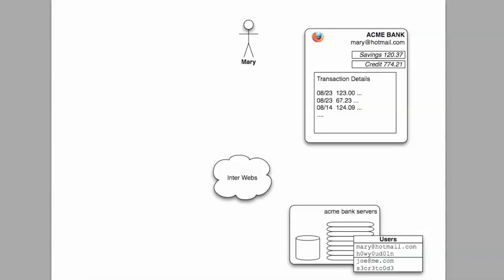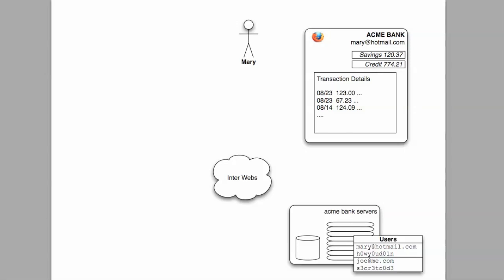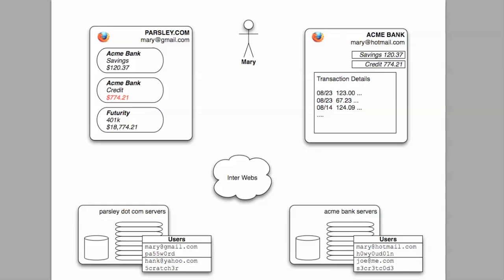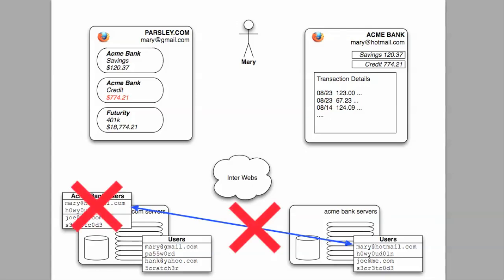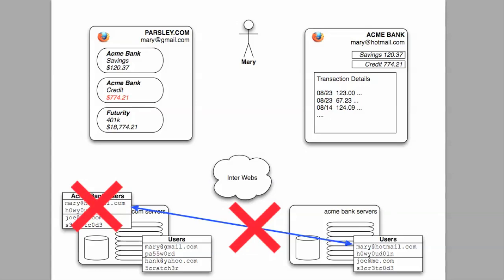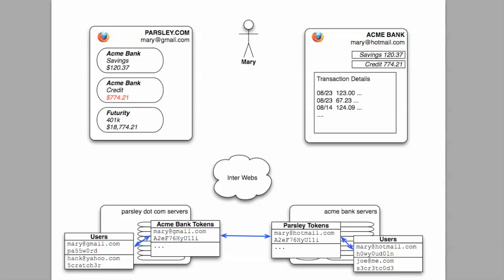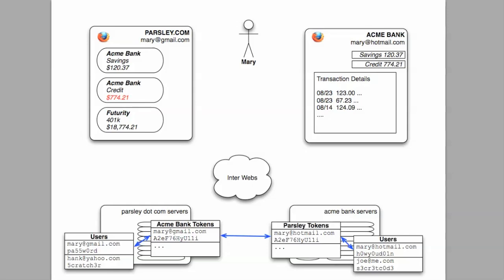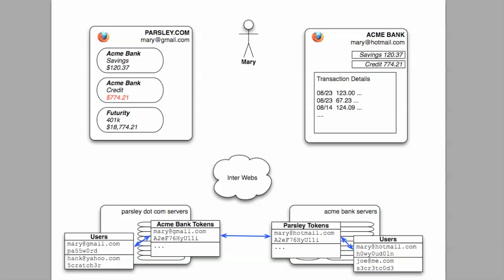OAuth 2.0 - Part 1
OAuth 2.0 is a standard that allows users to share their data on one site with another site.  In Part 1, we attempt to explain why OAuth 2.0 should matter to you.